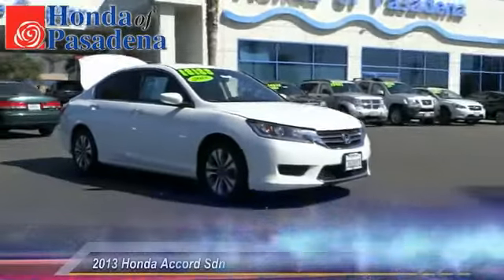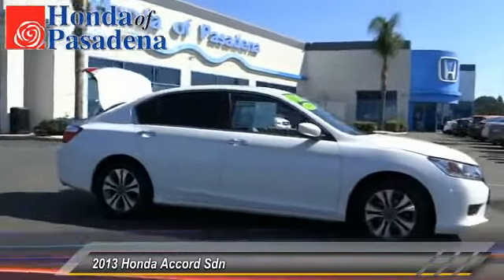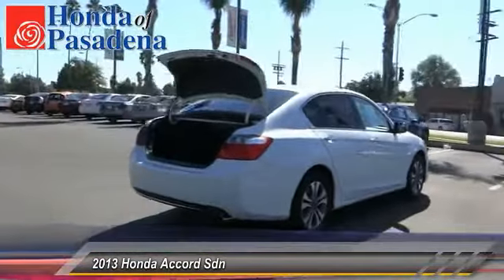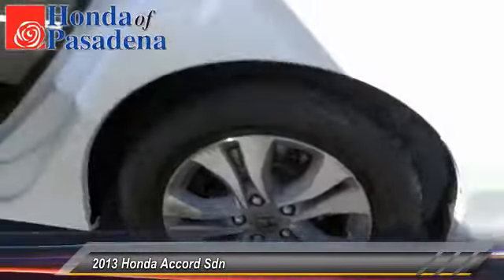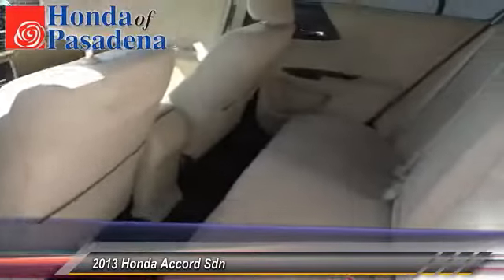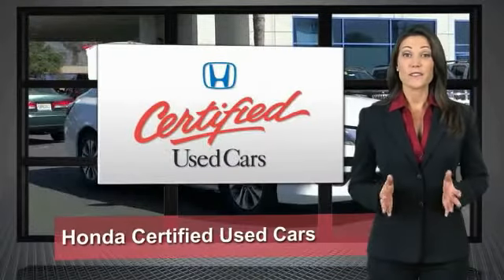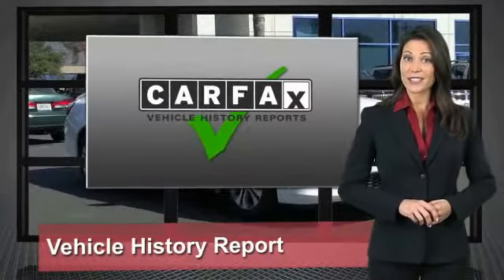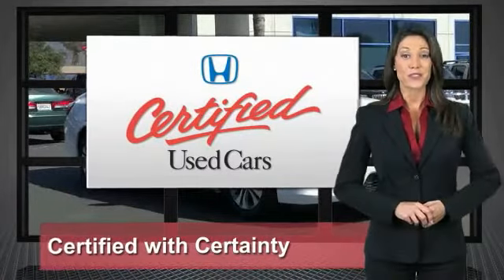2013 Honda Accord Sdn Pasadena Cerritos Los Angeles Alhambra Pasadena, SoCal, Orange County 0151896A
2013 Honda Accord Sdn 4DR I4 CVT LX

HONDA OF PASADENA IS A NEW AND USED HONDA DEALERSHIP PROUDLY SERVICING LOS ANGELES, PASADENA, GLENDALE, ALHAMBRA, CERRITOS, & ALL NEARBY CITIES. THIS WHITE 2013 Honda ACCORD SDN IS EQUIPPED WITH A 2.4L I4 DOHC i-VTEC 16V, AUTOMATIC TRANSMISSION, AND RECEIVES AN ESTIMATED 27 City/36 Hwy MPG. CONTACT HONDA OF PASADENA TO SCHEDULE A TEST DRIVE AND TAKE THIS 2013 Honda ACCORD SDN HOME TODAY, OR VISIT OUR SHOWROOM CONVENIENTLY LOCATED AT 1965 E. FOOTHILL BLVD, PASADENA, CA 91107. STOCK #: 0151896A | 2013 Honda Accord Sdn 4dr I4 CVT LX TRACTION CONTROL POWER WINDOWS 2013 Honda ACCORD SDN 4DR I4 CVT LX ** Non Smoker**, **Local Trade**, **No Pets**, **OnePrevious Onwer**, and 3 YEAR OR 100,000 MILE POWERTRAIN WARRANTY. Isn't it time for a Honda?! Are you looking for a reliable used vehicle? Well, with this good-looking 2013 Honda Accord, you are going to get it.. This car is an amazingly fuel efficient car. No longer will you break the bank when you pull up to the gas pump. To see more quality vehicles like this one right here just Stock #: 0151896A | VIN: 1HGCR2F38DA246683 | 2013 Honda Accord Sdn 4dr I4 CVT LX TRACTION CONTROL POWER WINDOWS Honda of Pasadena AT HONDA OF PASADENA, OUR GOAL IS TO SELL THE BEST VEHICLES AT THE LOWEST PRICES AND TREAT OUR CUSTOMERS WITH RESPECT. AS A CALIFORNIA HONDA DEALER, WE BELIEVE WHEN YOU CHOOSE HONDA OF PASADENA YOU ARE MAKING THE RIGHT CHOICE.